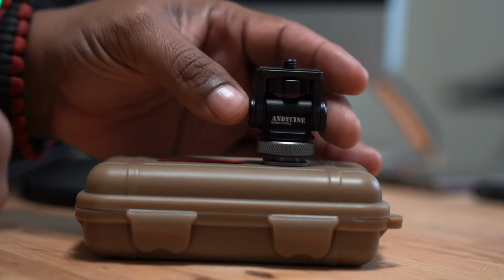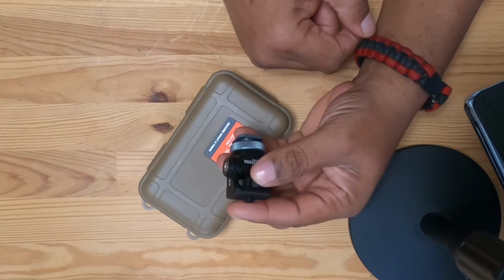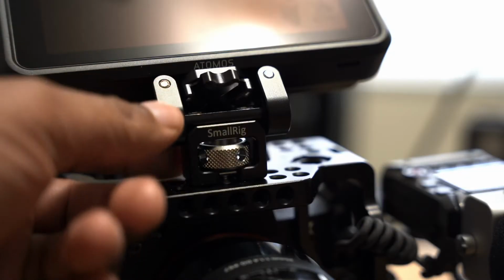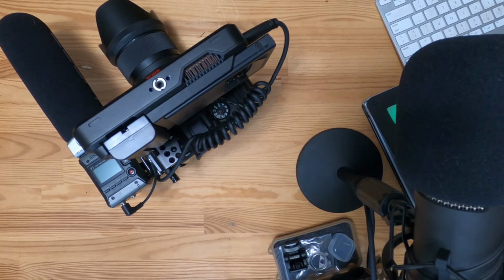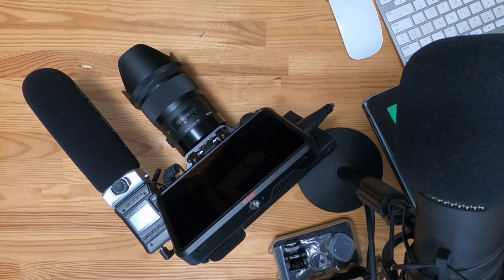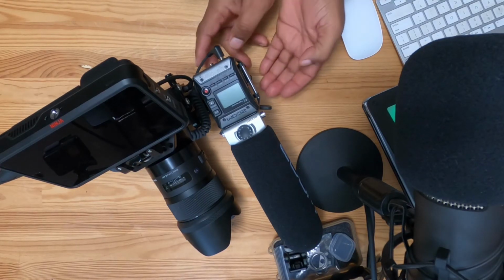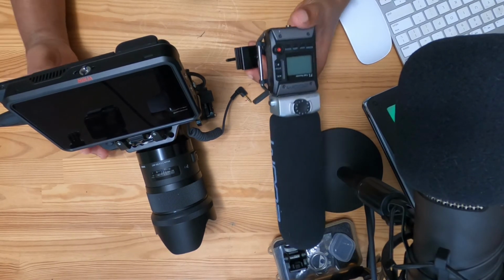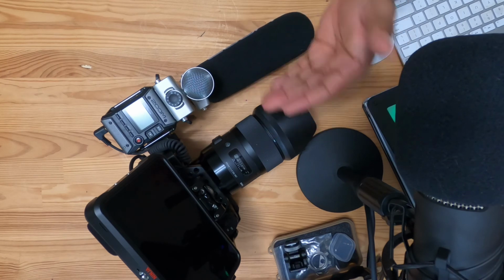Smallrig monitor mount for Ninja V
Here is a short clip showing my progress building out my Sony run n gun rig.

Mini tripod

Small rig mount

Atomos Ninja V

Monitor mount

Here is a basic list of my everyday gear.

Sony A7r3

Sony A73

Sony A7r2

GoPro hero 8

GoPro hero 5

Rode CasterPro

Rode Procaster

Rode podmic

iPad Pro 2018

MacBook Pro 2017

IMac 2015

Godox AD200

Prophoto D1

My websites